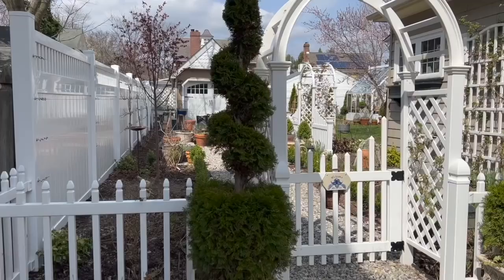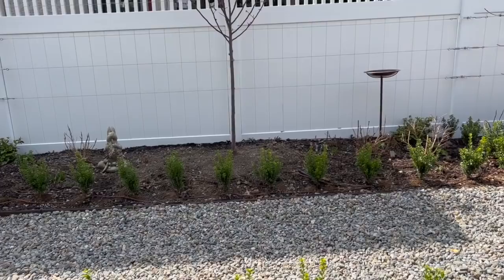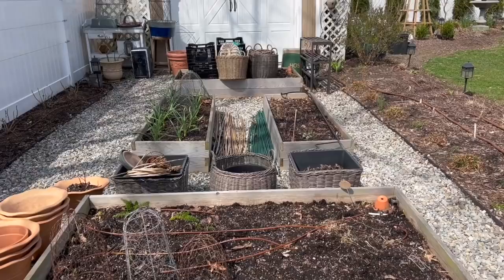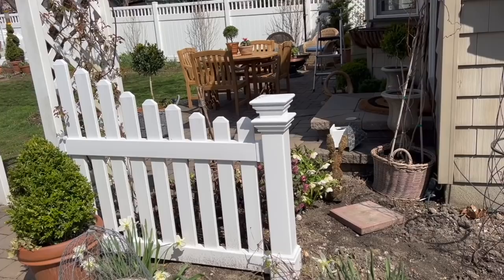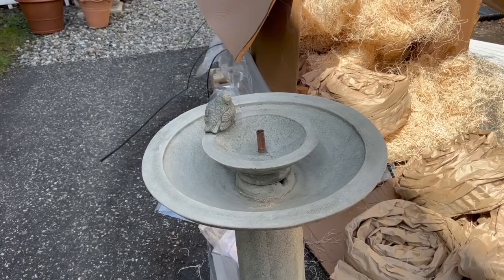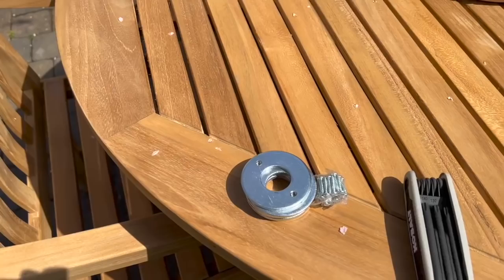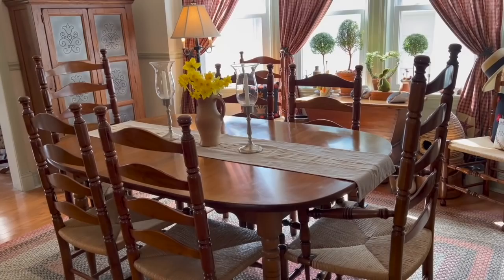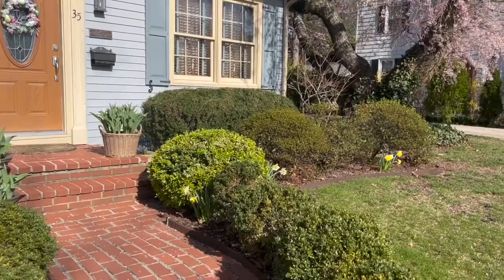Let's Fix This Garden Episode 3 - New Spot for my Crabapple 🌳 How's It Growing?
Hello!! Week 3! I'm on a roll guys! Thanks for making this super fun for me and for helping me as I fix up my garden. In this episode, I planted a Royal Raindrops Crabapple (again), moved my tuteur, setting up a new bird fountain (whoops!), and installing some birdhouse hole reducer to (hopefully) keep out the non native house sparrows. I hope your Spring is off to a great start!

~ Favorite Pottery ~
Wakefield Handmade:
Save 10% on your order with code: "howsitgrowing"

~ Favorite Urn ~
Williamsburg Neoclassic Urn Garden Planter: